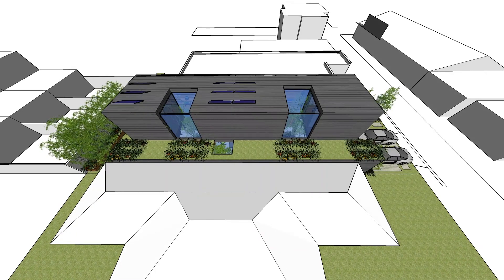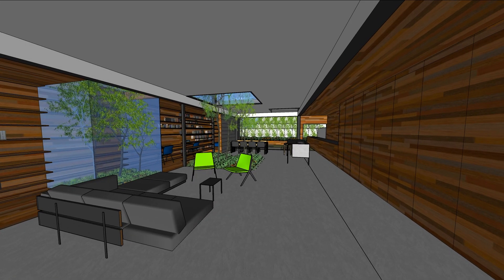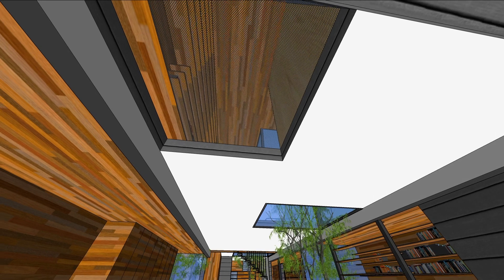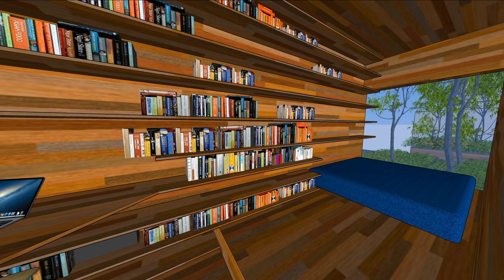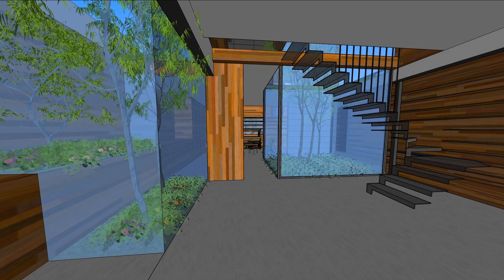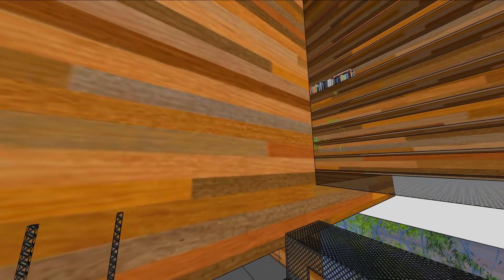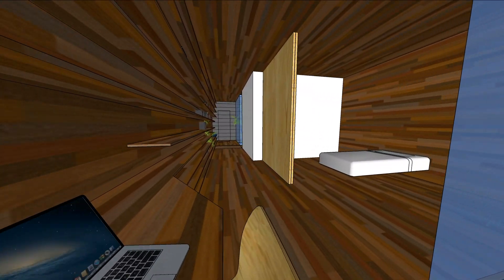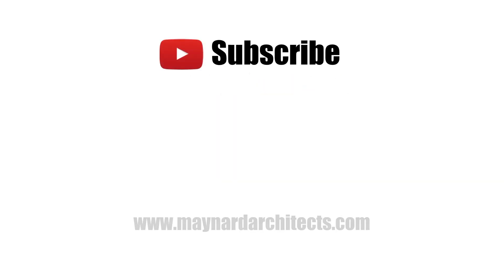Gowrie House - Austin Maynard Architects